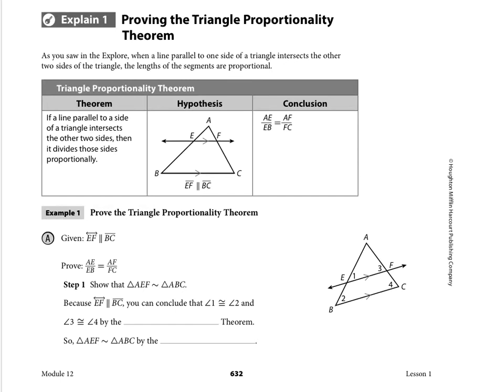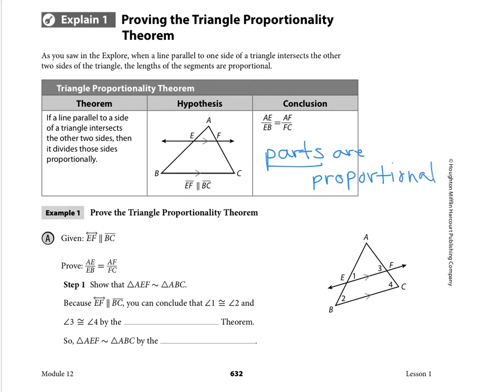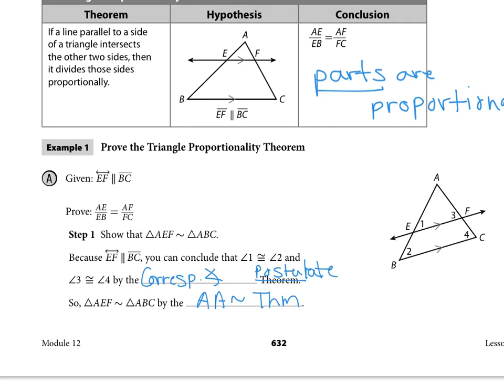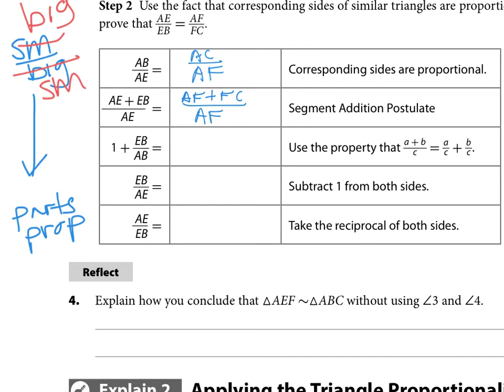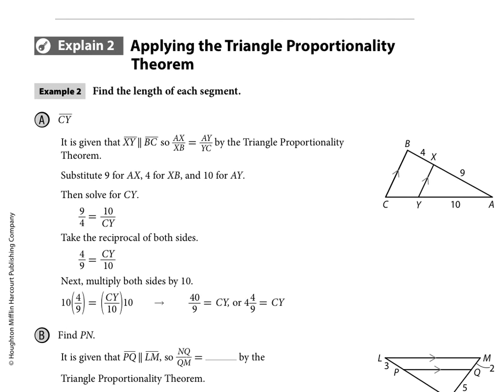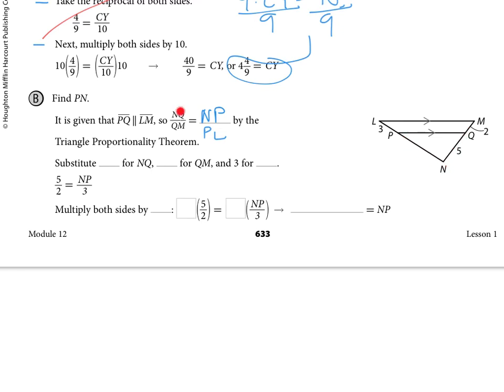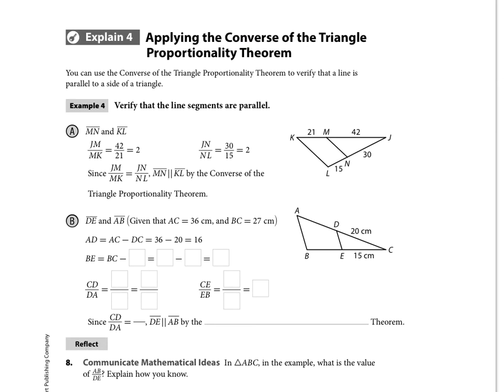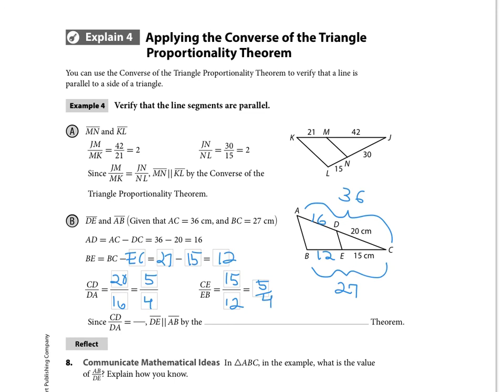Geom HMH Module 12-1